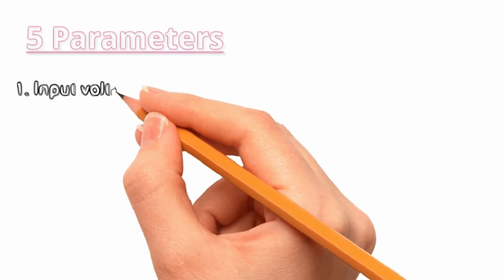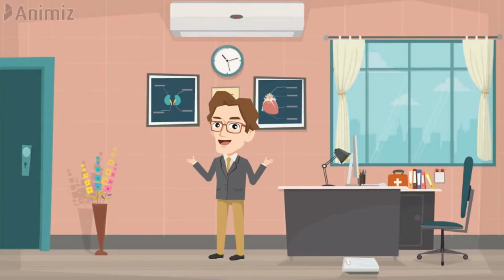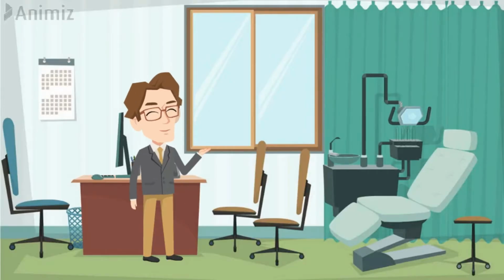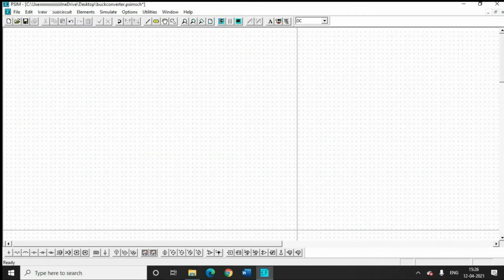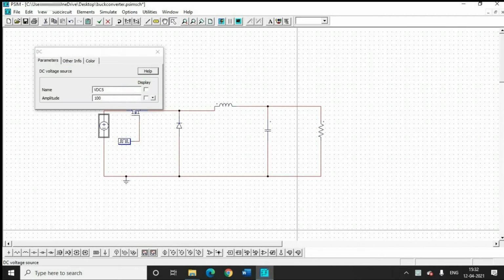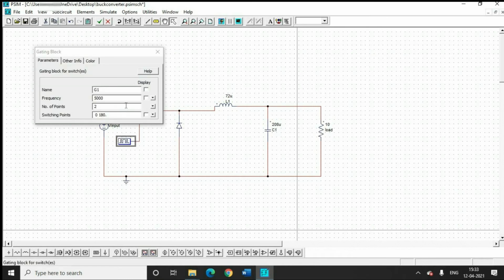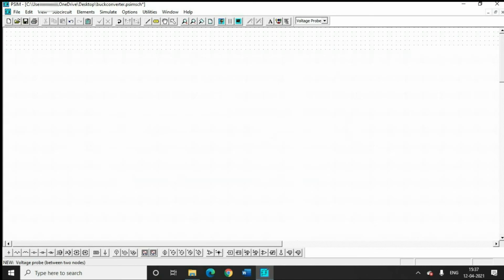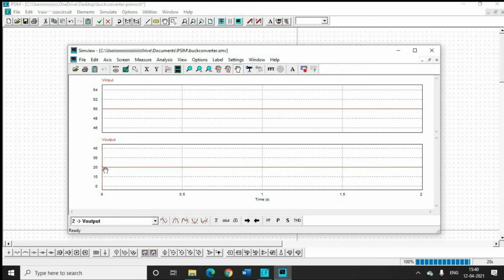Buck converter Design | PSIM Tutorial 1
In this video we will be designing a Buck converter also called  Type A DC-DC converter for a specific output voltage. We will be doing a simulation of the converter in PSIM.

*Right click to Rotate the components.
press Esc to exit the components.
Type u for micro units.

Hey its free, wouldn't hurt if you do it.